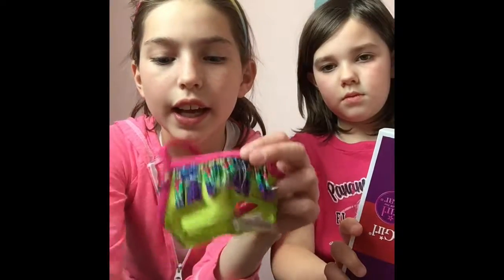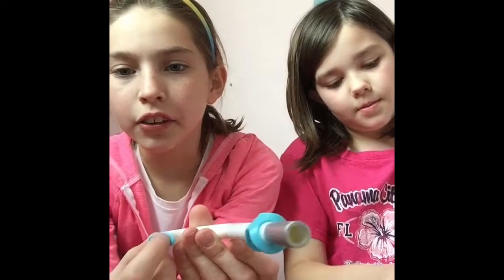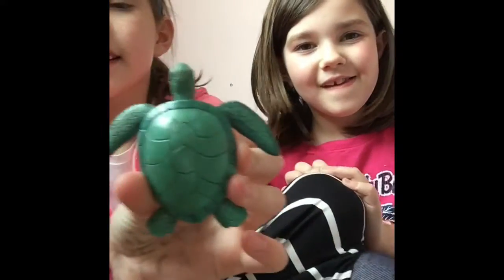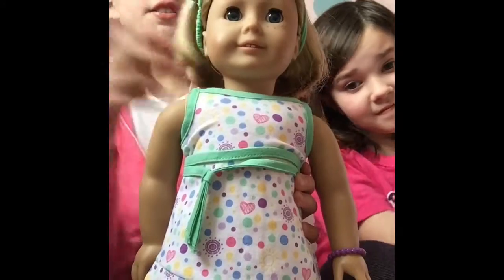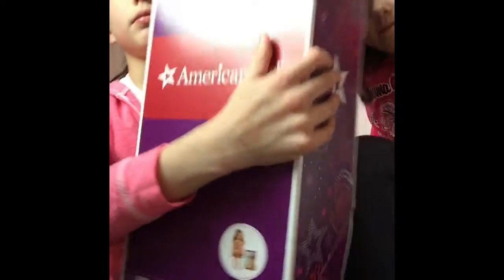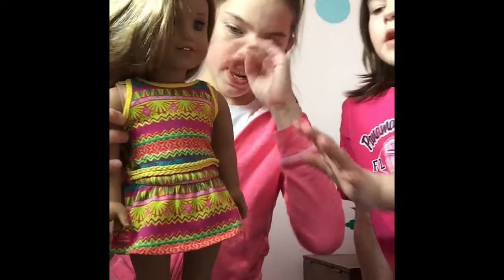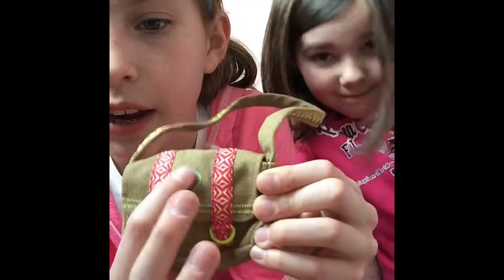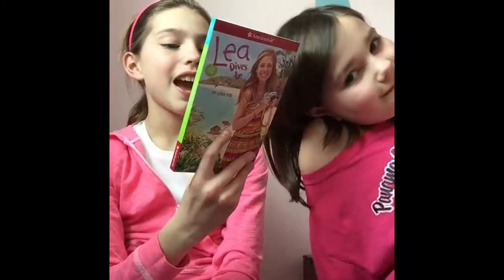Opening American Girl Doll Lea, and Some Of Her Collection